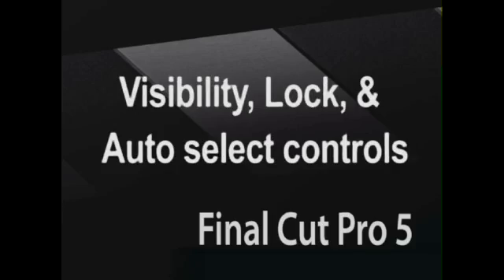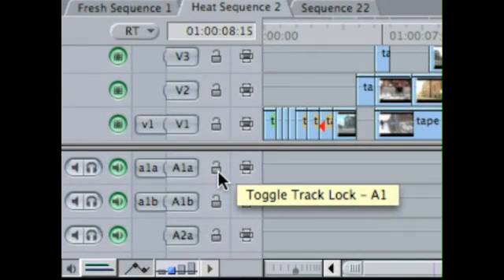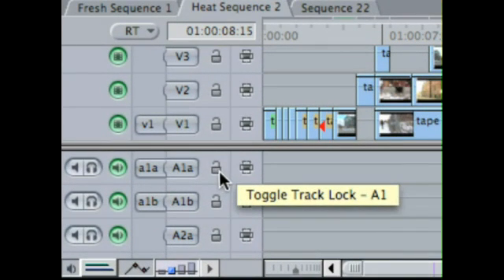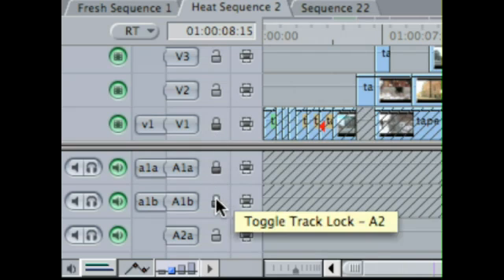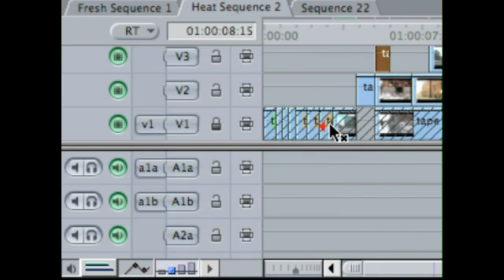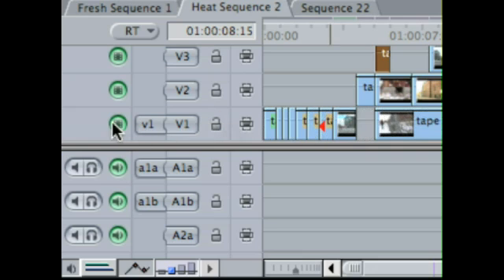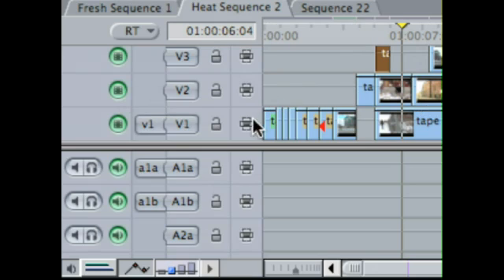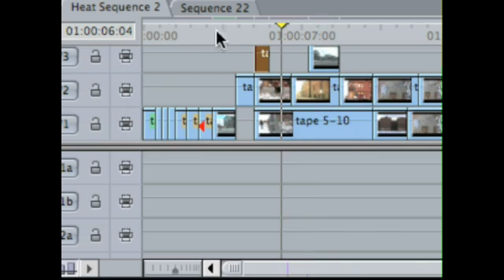How to Use the Visibility, Lock, & Auto Select Controls in Final Cut Pro 5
How to Use the Visibility, Lock, & Auto Select Controls in Final Cut Pro 5. Part of the series: Final Cut Pro 5 Tutorial: Timeline . Learn how to use the visibility, lock, and auto select controls in Final Cut Pro 5 with expert tips in this free online software tutorial video clip.